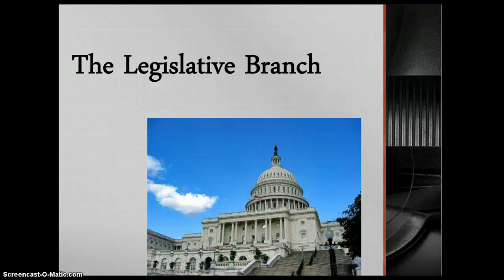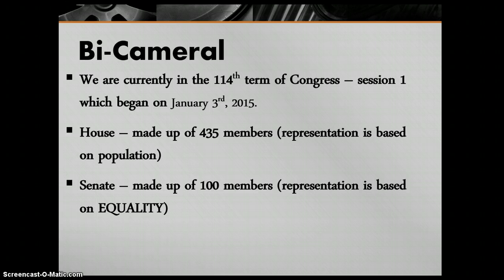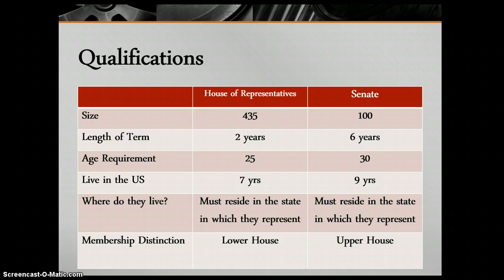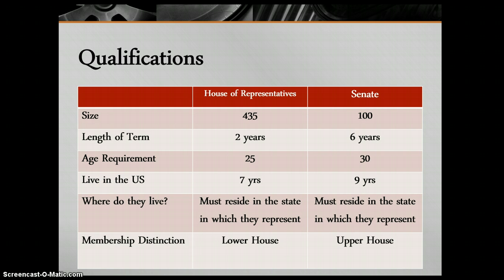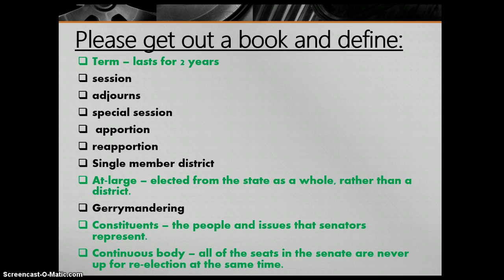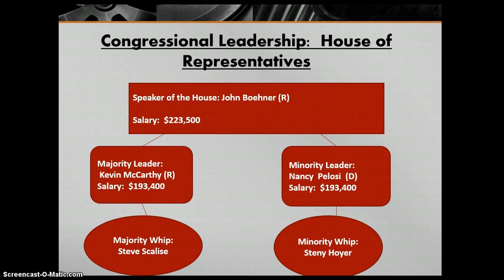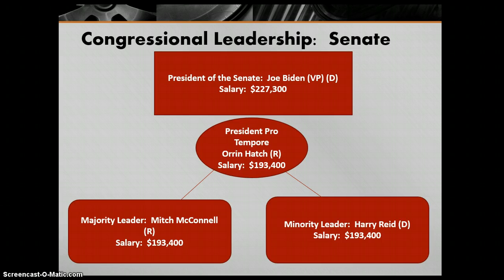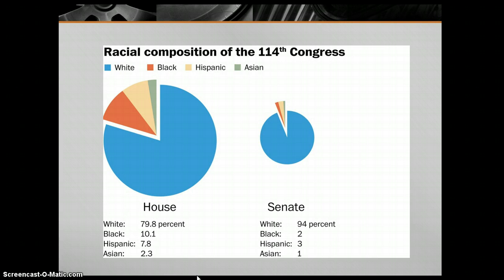The Legislative Branch